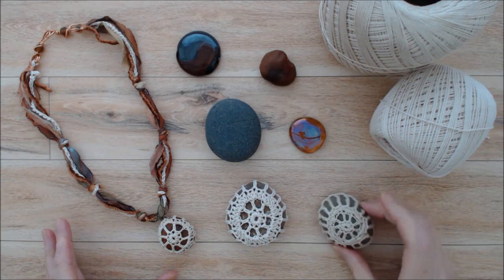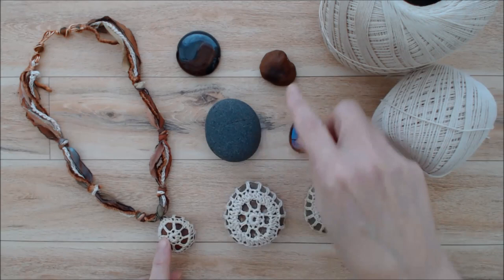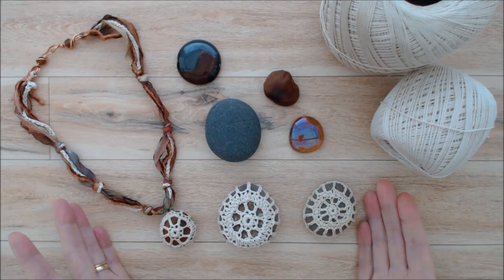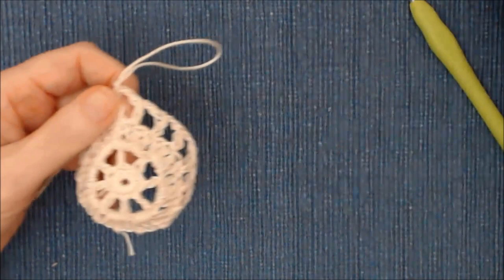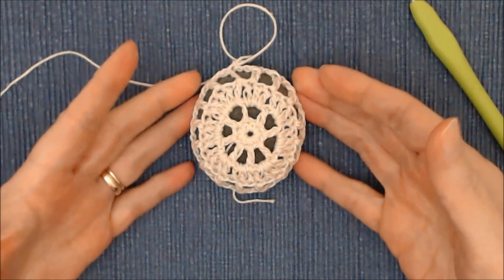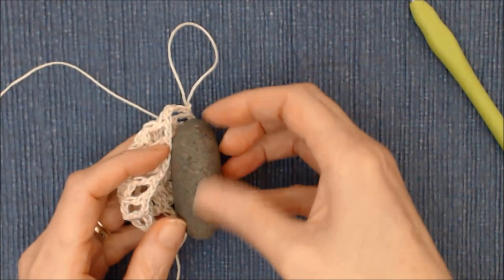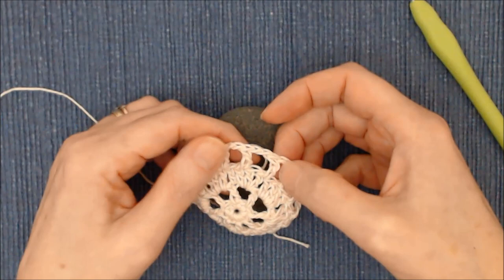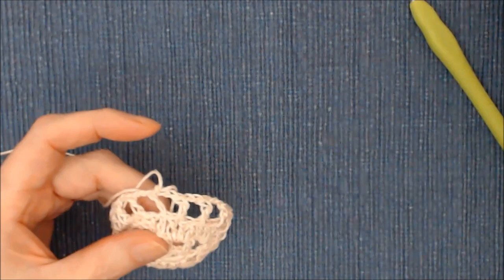CROCHET: How to Crochet Around Rocks (and other objects)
Learn how to crochet around rocks and other objects in this fun and easy crochet tutorial!